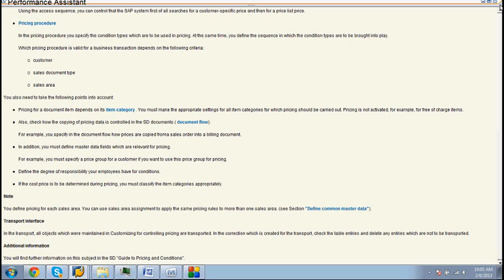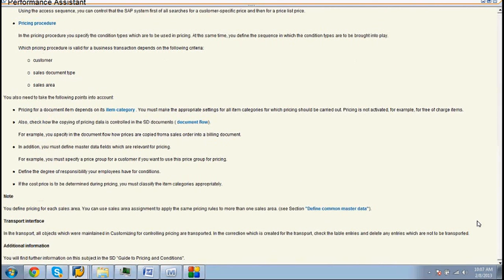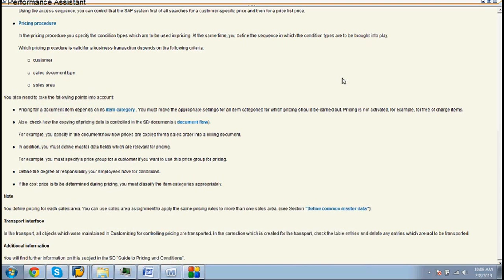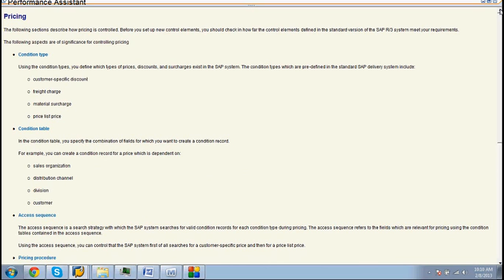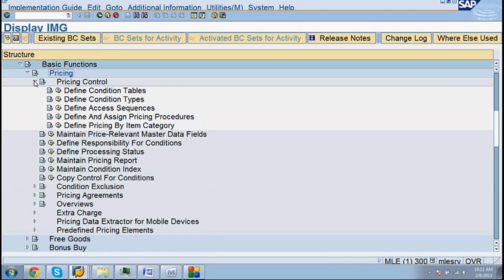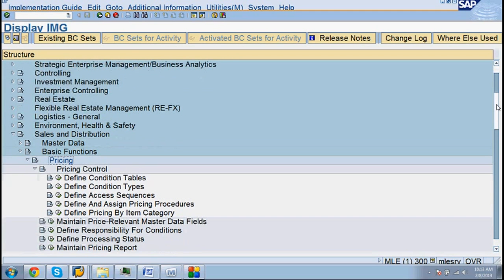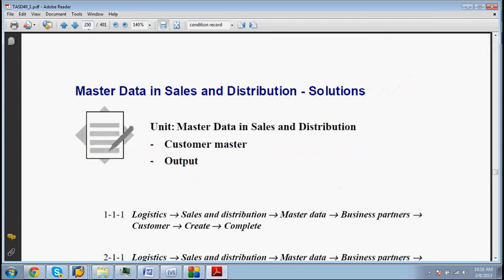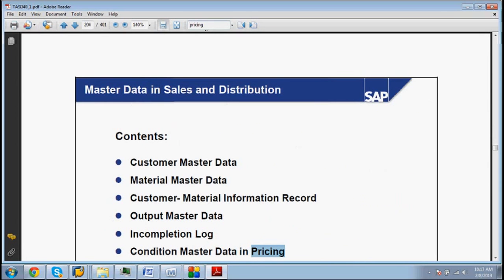SAP SD Training - SD Pricing Part2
SAP SD Pricing is one of the most flexible functionalities in the SAP system, but it's also one of the most complex.SAP SD pricing is used broadly to describe the calculation of prices (for external use by customers or vendors) and costs (for internal purposes, such as cost accounting). Conditions represent a set of circumstances that apply when a price is calculated.
SAP SD pricing procedure is to define a group of condition types in a particular sequence. The SD Condition technique is the most common method used in SAP to determine certain records/values during various processes such as sales order pricing, output processing

sap sd training videos, sap sd demo, sap sd tutorial for beginners, sap sd pricing, sap sd interview questions, sap sd interview videos, sap sd tutorial